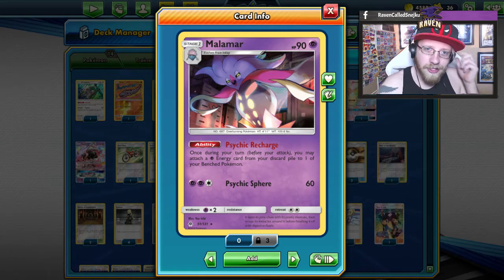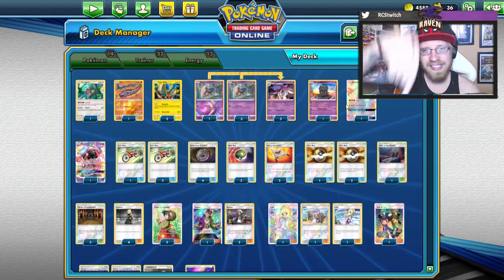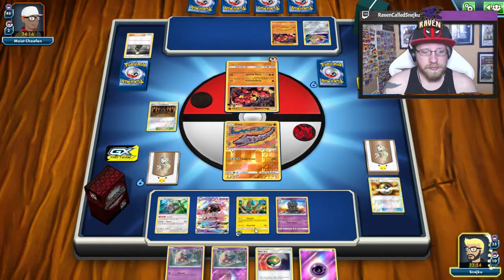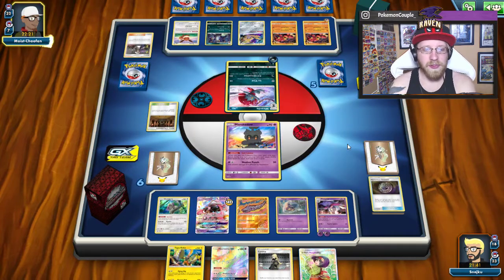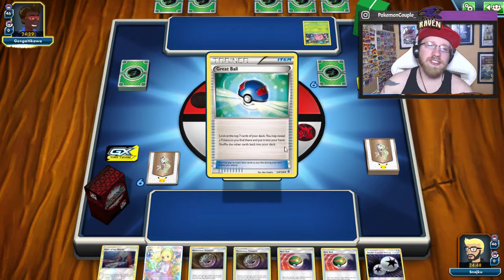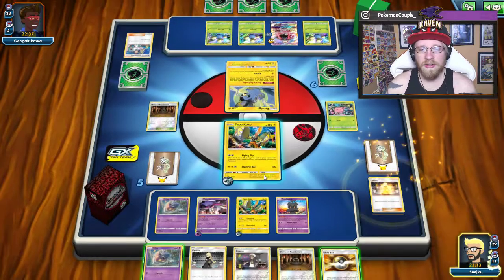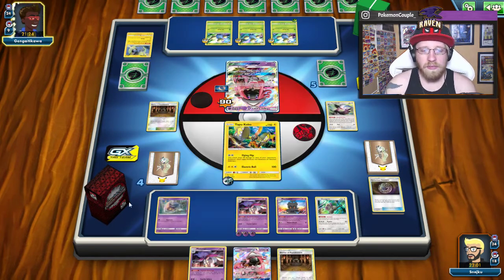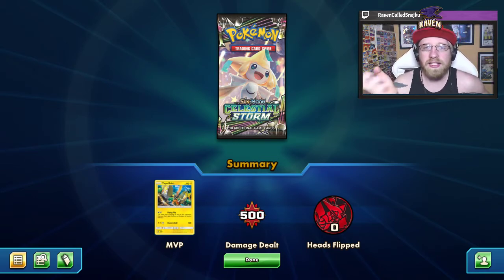Destroy bench with Malamar Spread! Deck tech,gameplay and analysis (Pokemon TCG)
#Pokémon - 14

* 1 Oranguru SUM 113
* 1 Onix LOT 109
* 2 Tapu Koko PR-SM 31
* 4 Inkay FLI 50
* 1 Marshadow SLG 45
* 1 Necrozma-GX BUS 153
* 1 Tapu Lele-GX GRI 60
* 3 Malamar FLI 51

* 3 Lillie UPR 151
* 4 Cynthia UPR 119
* 3 Guzma BUS 143
* 1 Tate & Liza CES 166
* 4 Ultra Ball SLG 68
* 4 Mysterious Treasure FLI 113
* 3 Acro Bike CES 123
* 3 Nest Ball SUM 123
* 2 Rescue Stretcher GRI 130
* 3 Shrine of Punishment CES 143
* 2 Erika’s Hospitality TEU 174
* 1 Altar of the Moone GRI 117

#Energy - 13

* 9 Psychic Energy  5
* 4 Double Colorless Energy SUM 136